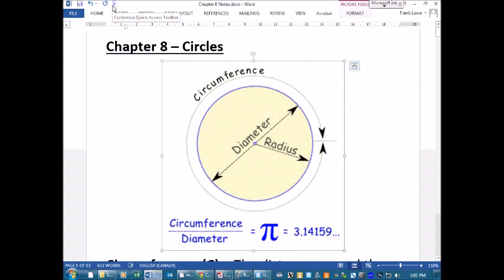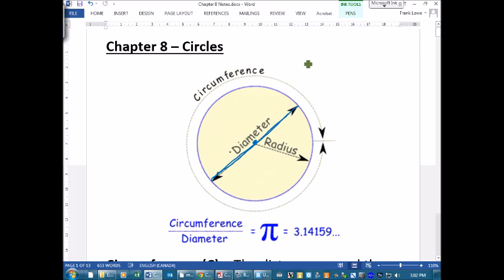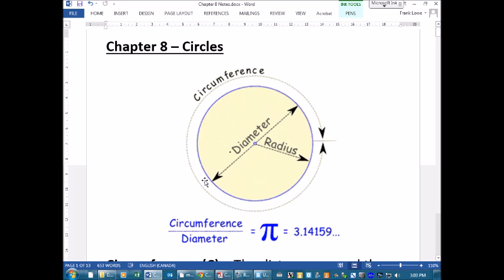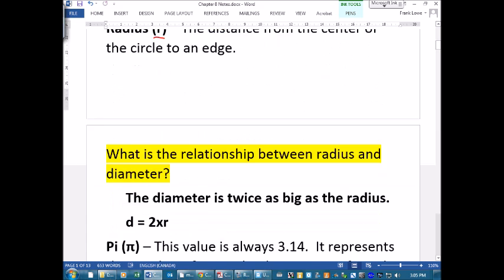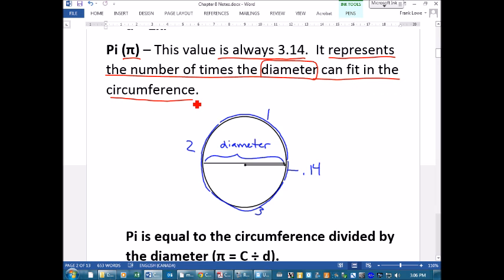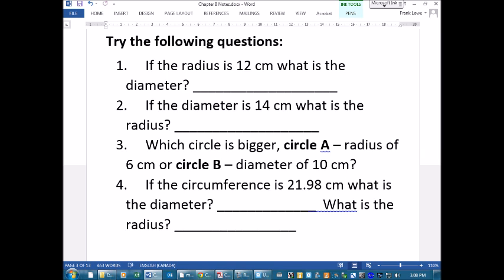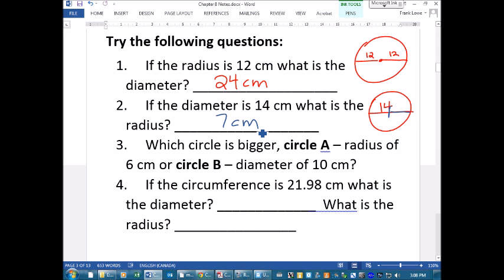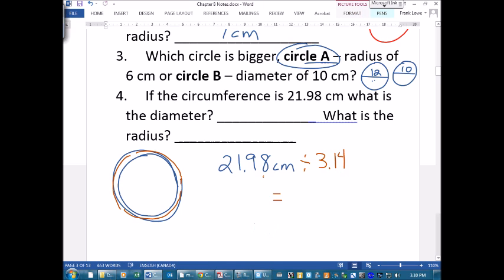Chapter 8 Introduction to Circles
This is a little introduction to circles that includes radius, diameter, circumference, pi, as well as a brief explanation of the relationship between pi and diameter.